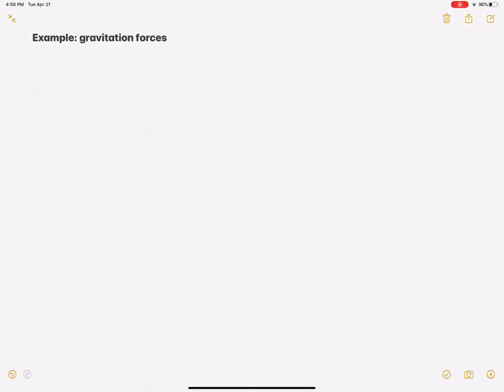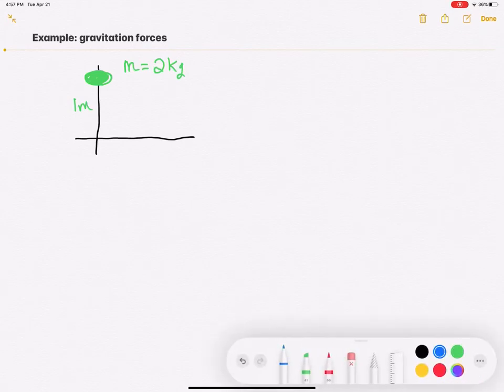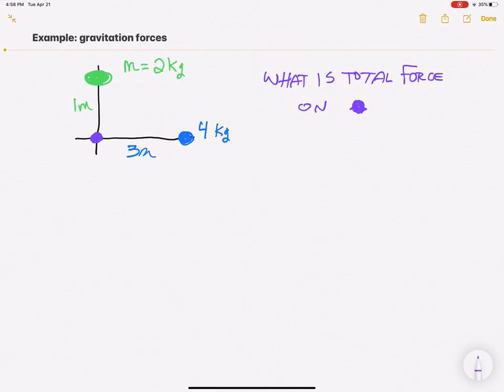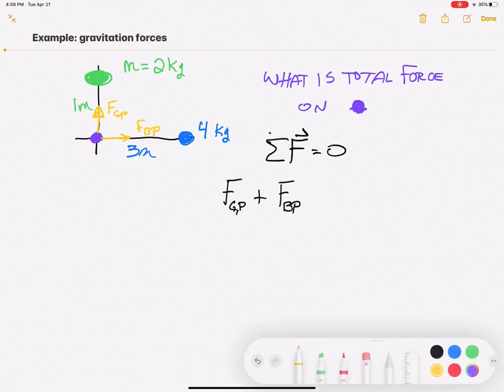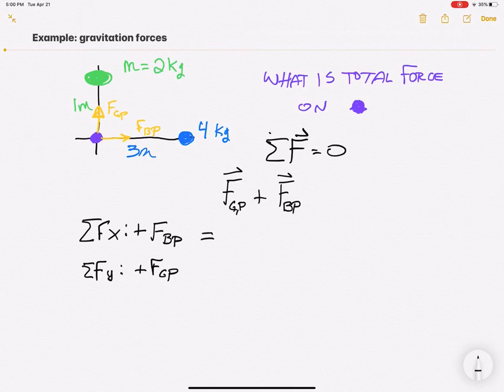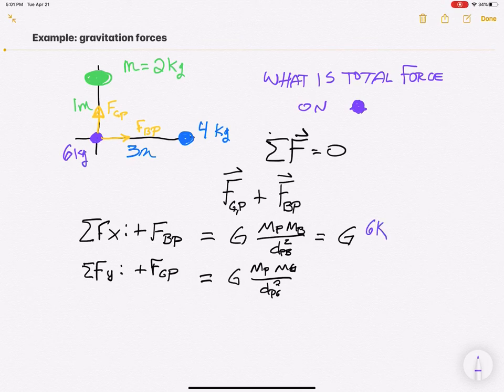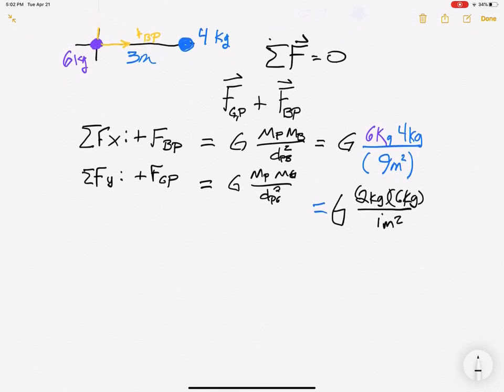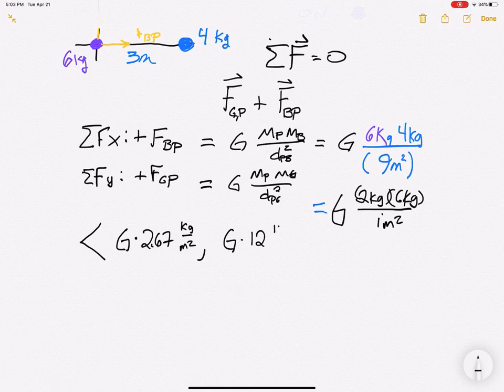Gravitation force example